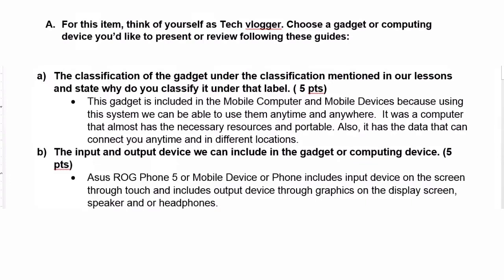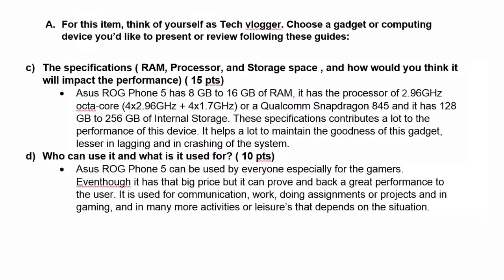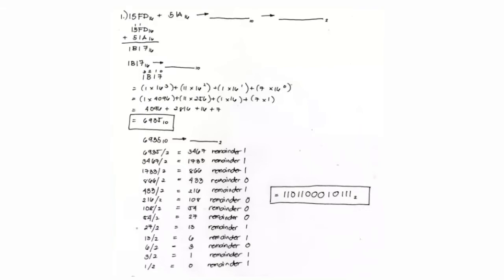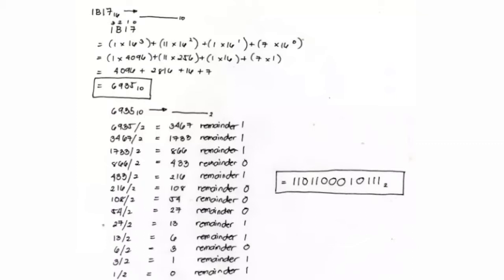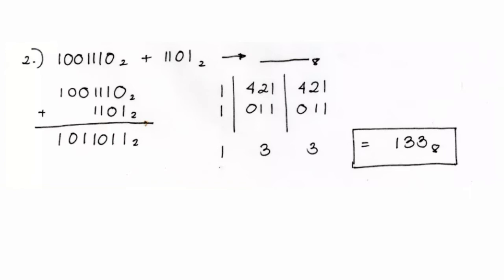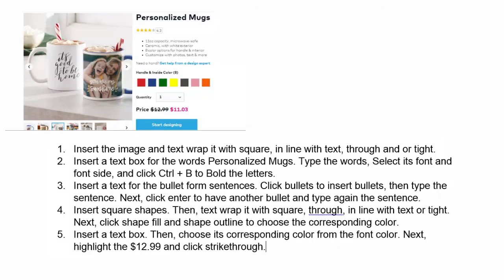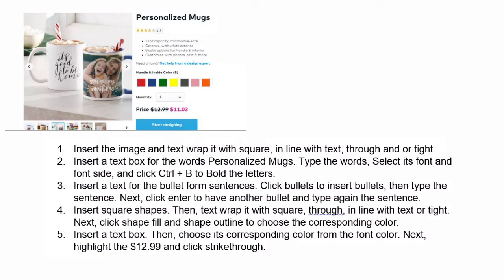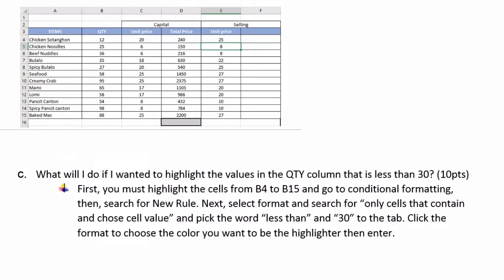ManganaN_CompFAP_A-C Video Explanation and Presentation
Midterm Examination